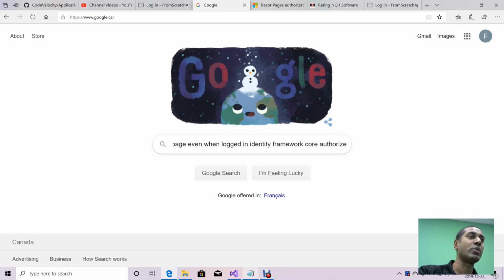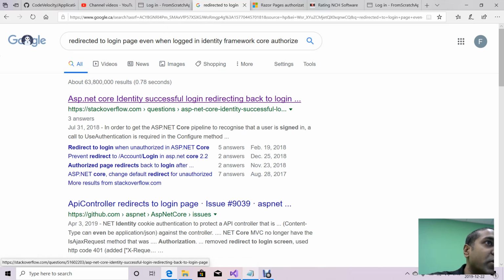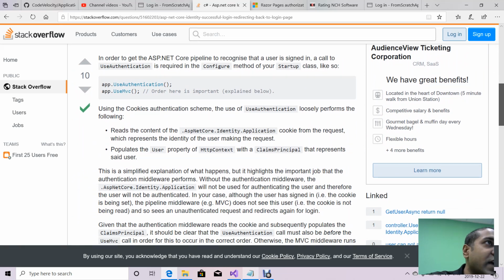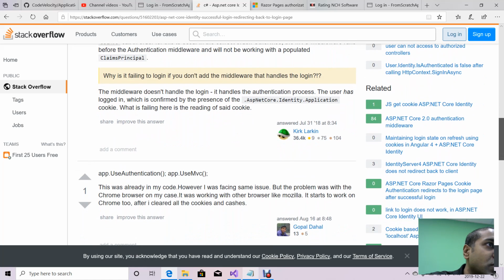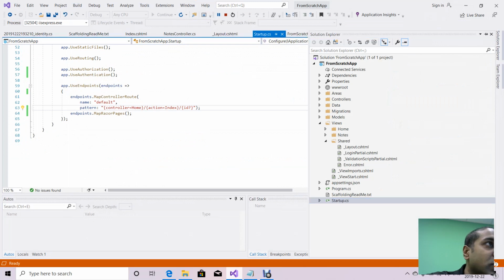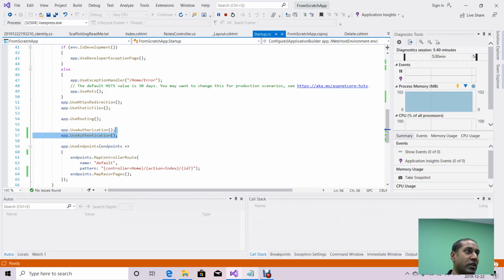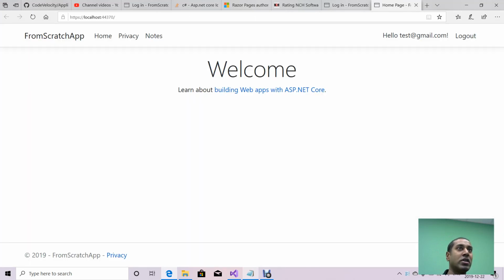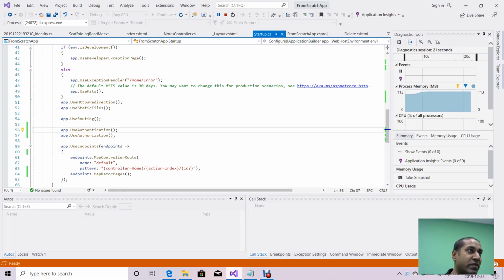NETCORE013 - EX1P5: Debugging A Mysterious Issue with Identity Framework Core